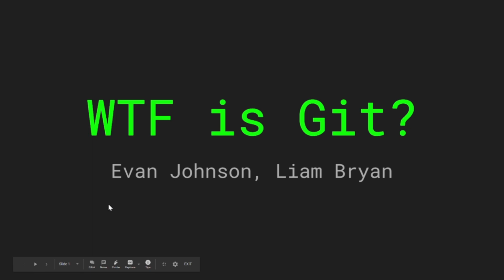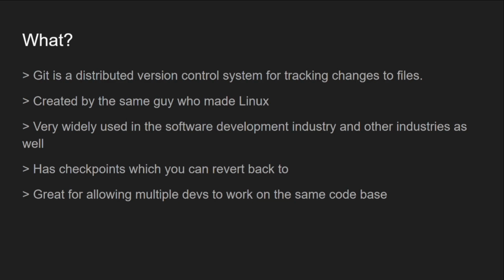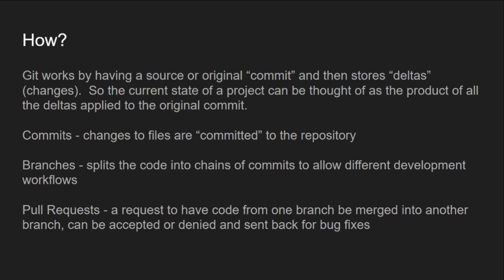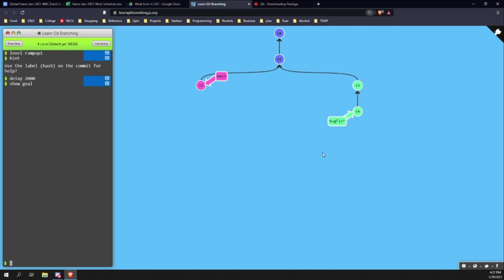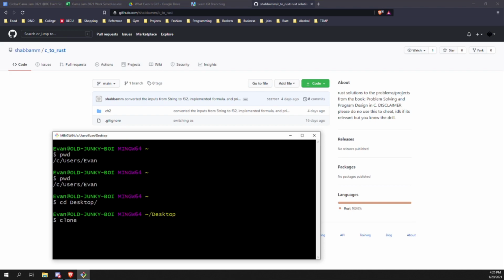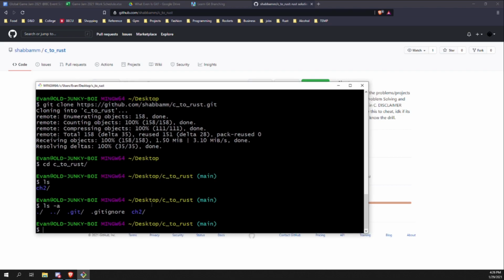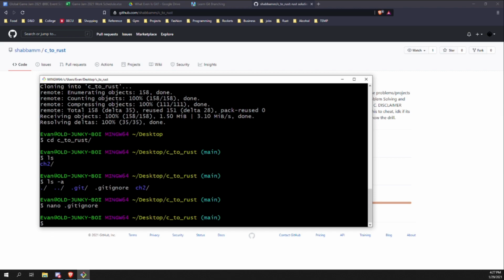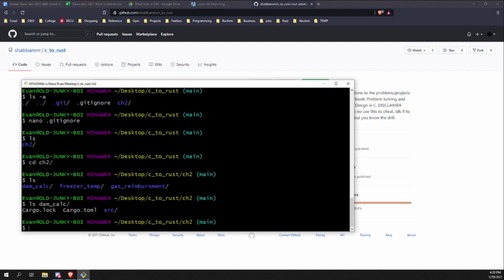WTF Is Git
This is a recording from Global Game Jam.